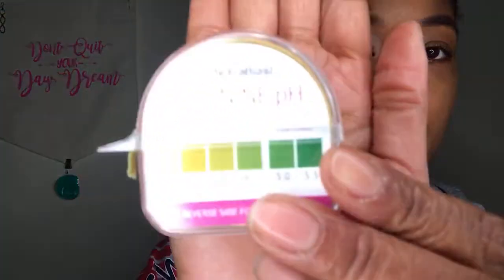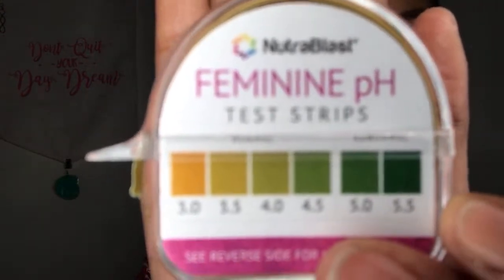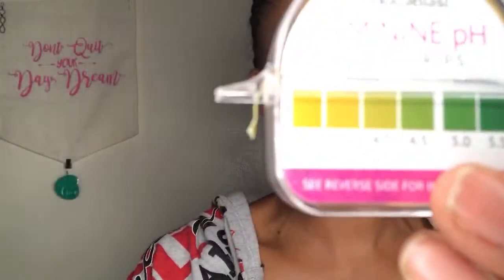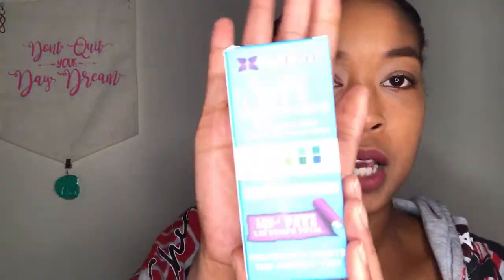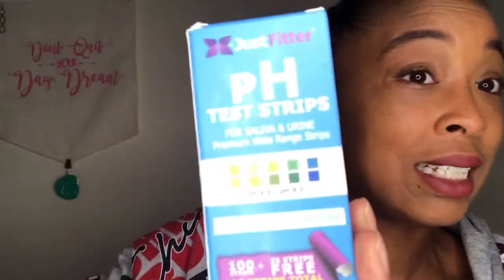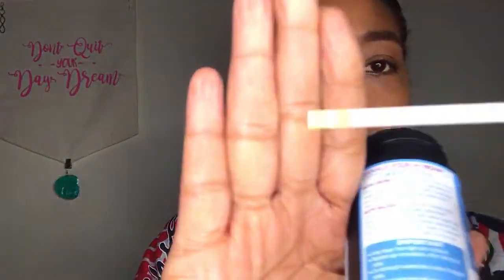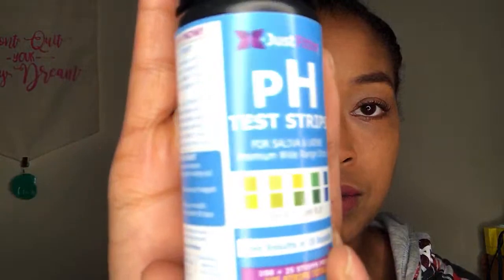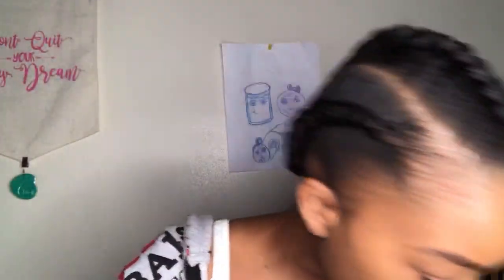Vaginal pH testing for hpv & how to test urine pH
Click here for affordable lab testing near you. USA only- Healthlabs -ad

for your detox needs
Here’s some of my favorites: